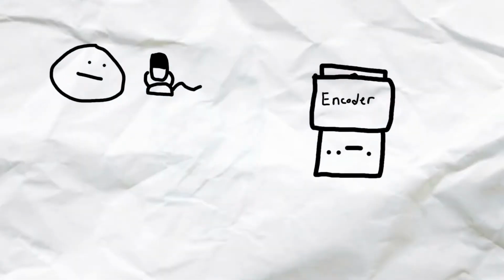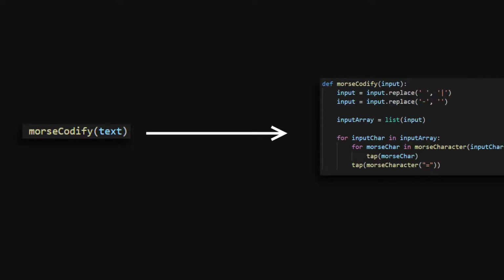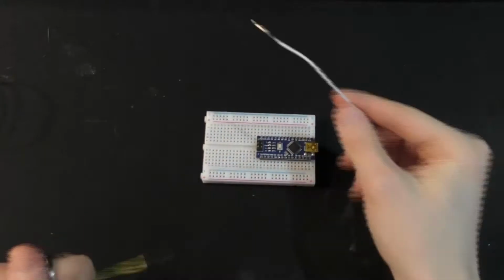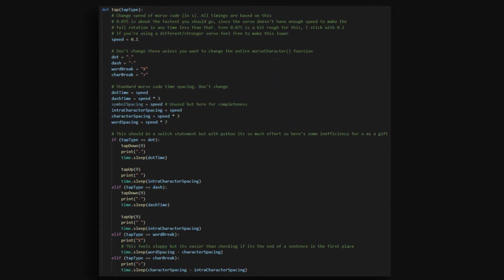Building a Speech to Morse Code Tapper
This is a project that translates speech into morse code by tapping it on your arm.